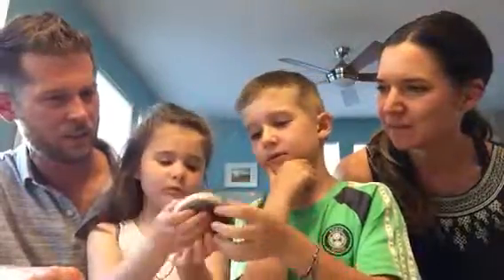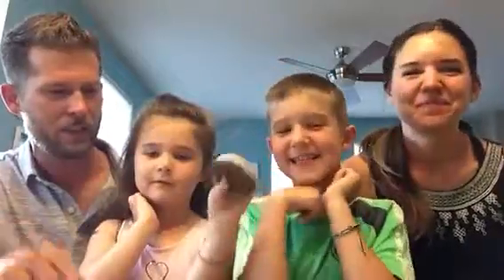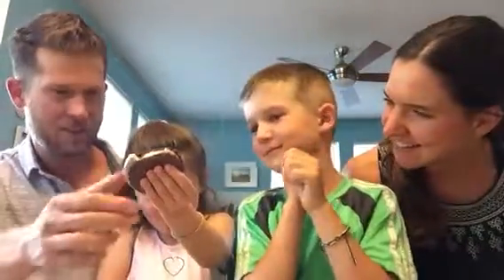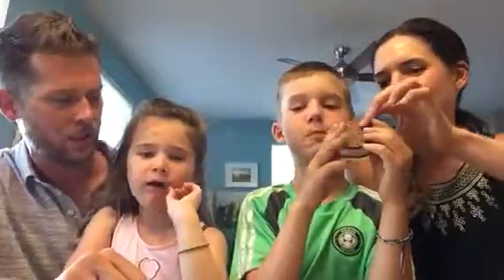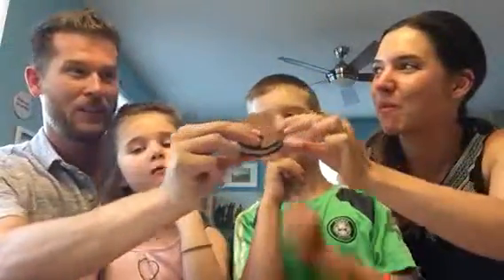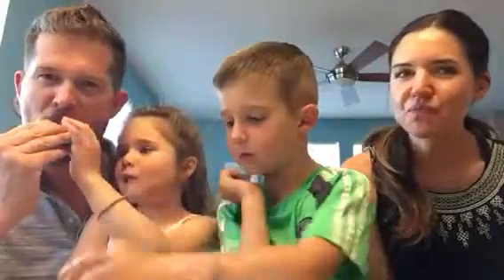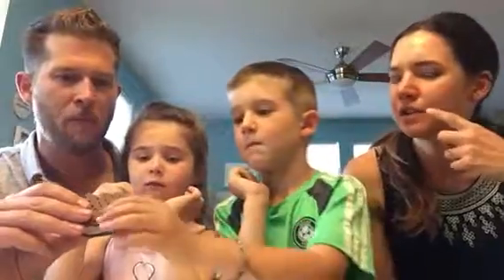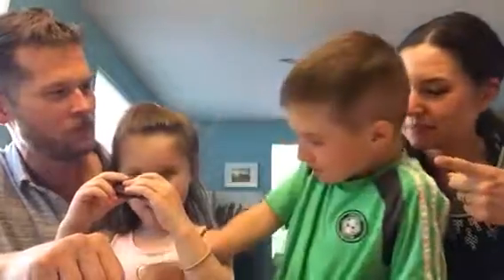Episode 4: Eating Astronaut Icecream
Ok, so eating bugs can be a little scary sometimes. That's why we wanted to venture into a little more tasty territory with freeze dried icecream. This has to be the most interesting texture we've tried to date.